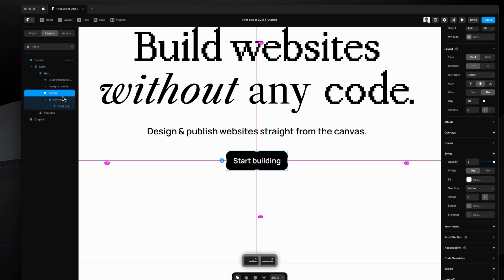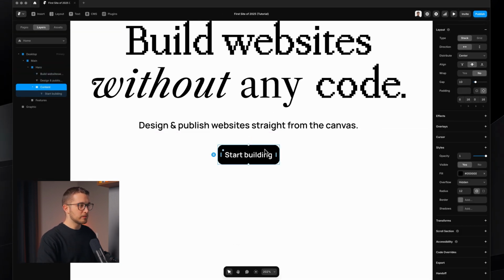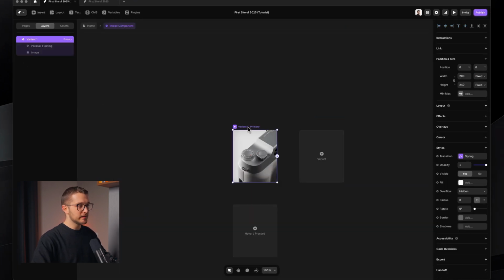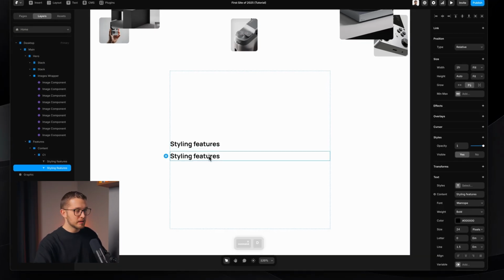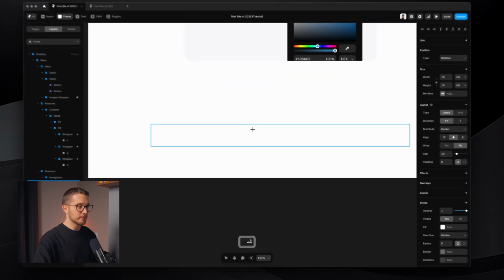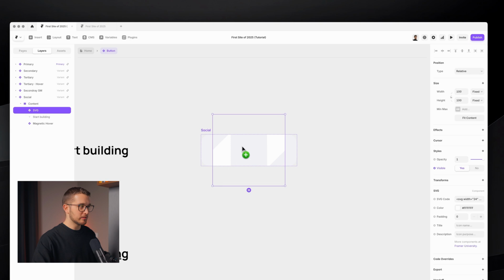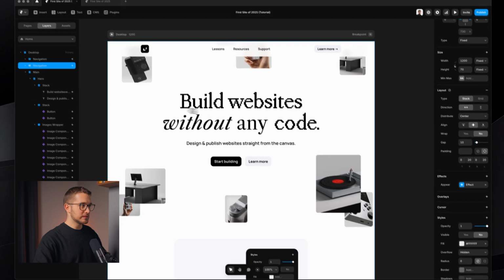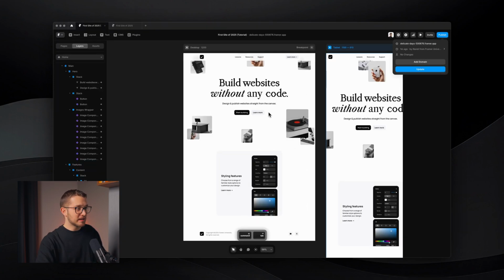Building Your First Site From Scratch in Framer (2026)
NEW FRAMER COURSE: 0 TO $11.5K WITH FRAMER (ENROLLMENT CLOSES APR 7TH)

In this Framer tutorial, I'm walking you through the process of building your first Framer site. We're covering a bunch of things: creating a responsive structure for the website, building a fully responsive navigation, adding amazing animations, and of course, optimizing the entire website for different breakpoints. If you want to start with Framer, now is the perfect time! :)

0:00 Introduction
5:06 Hero section
26:04 Features section
35:26 Navigation
44:21 Footer
49:08 Animation
55:19 Responsive navigation
1:05:11 Optimizing sections
1:04:19 Publish
1:04:56 Additional resources